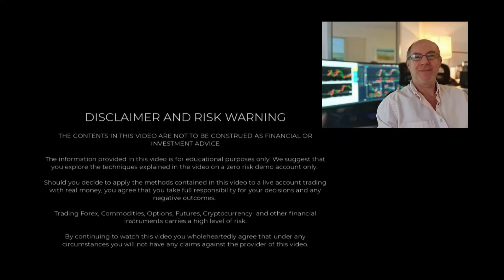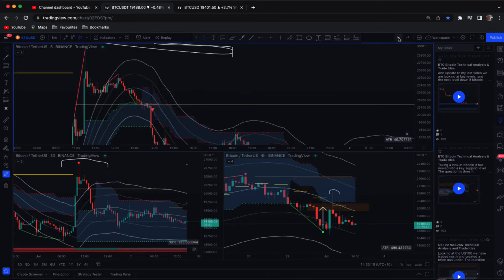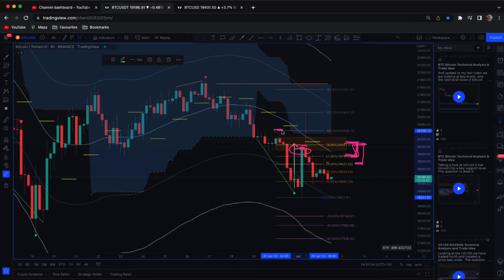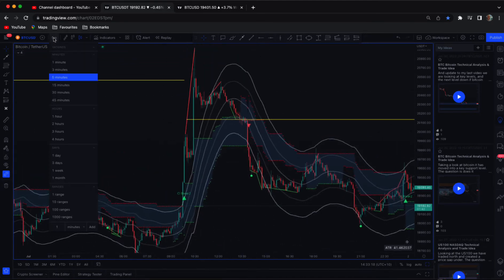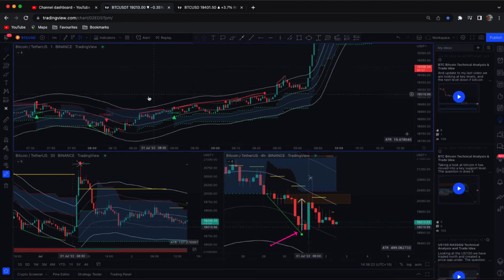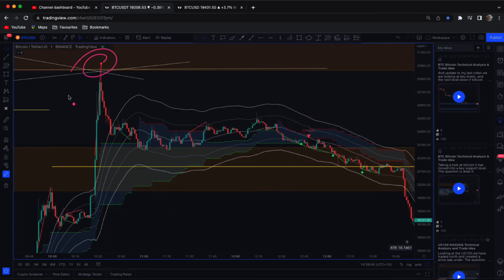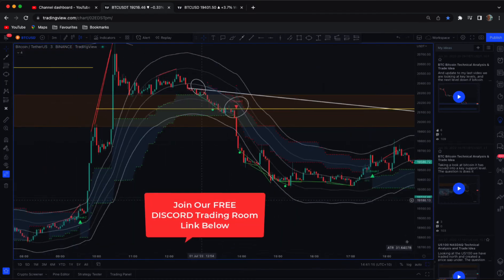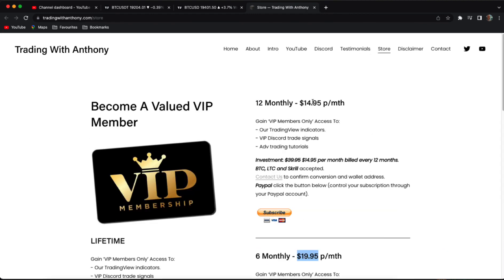How To Trade Bitcoin Successfully & AVOID Getting Wiped Out